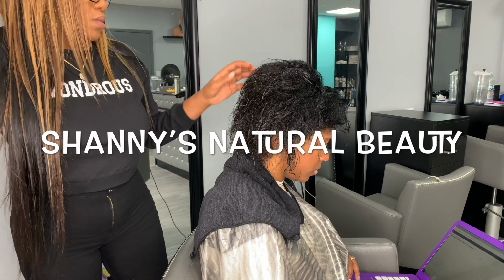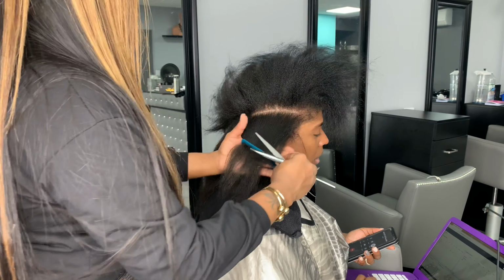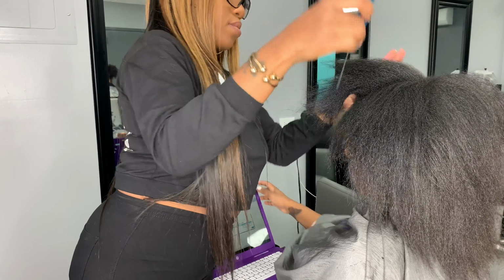LONG BOB WEAVE/SEW IN WITH LEAVE OUT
LONG BOB WEAVE RE-USING HAIR FROM PREVIOUS INSTALLS. BODYWAVE BUNDLES FROM shannysnaturalbeauty.com